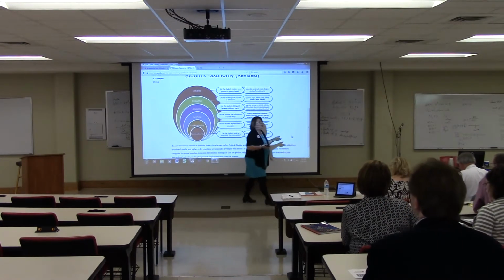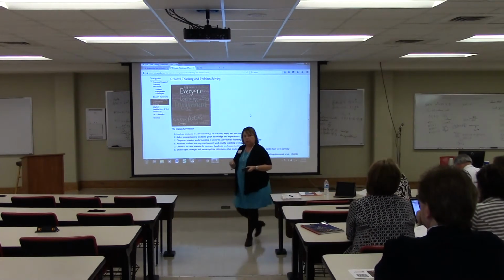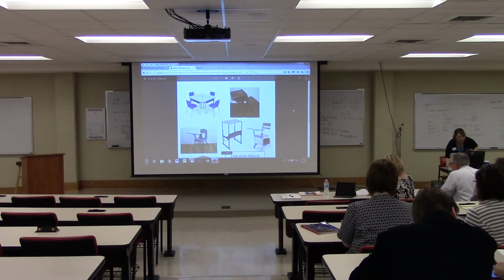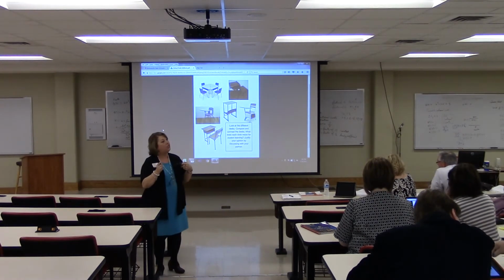John Hammett Part 4